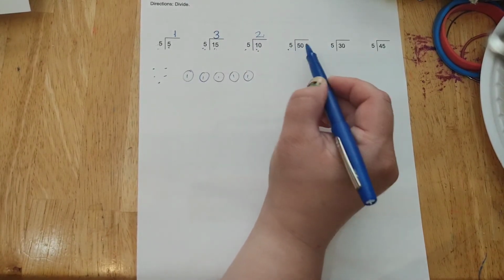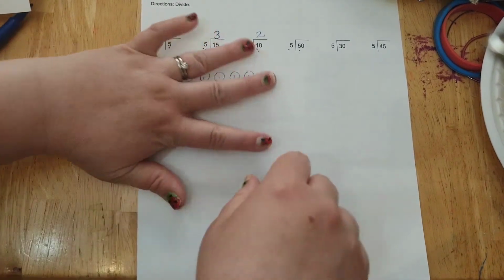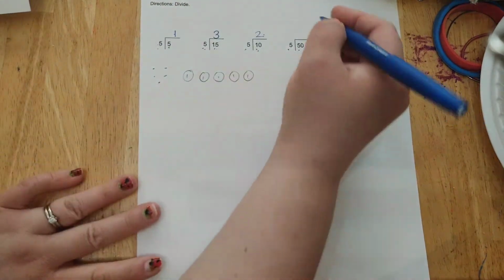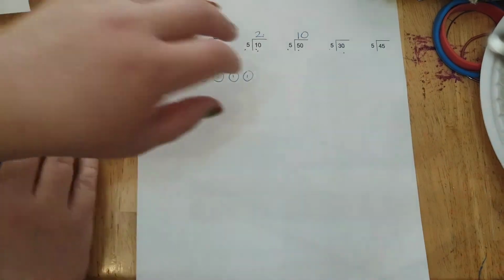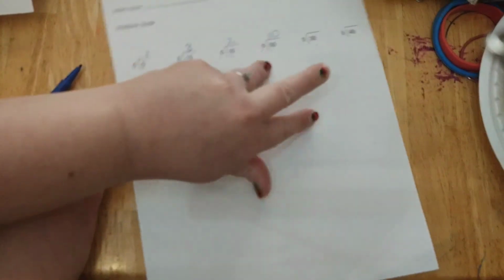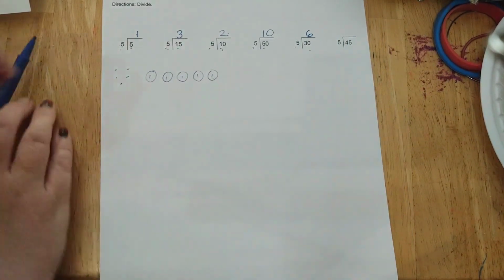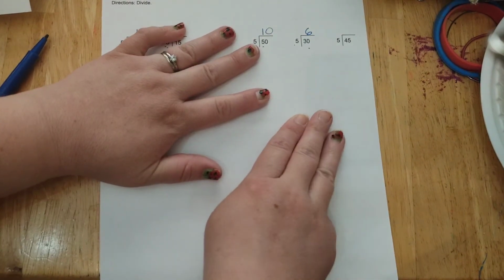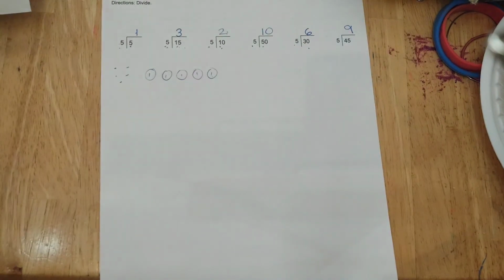Second math l131 divide by 5